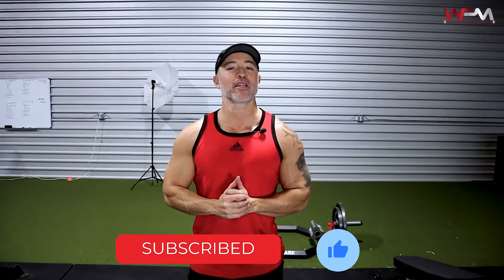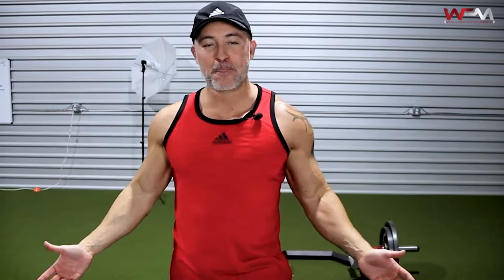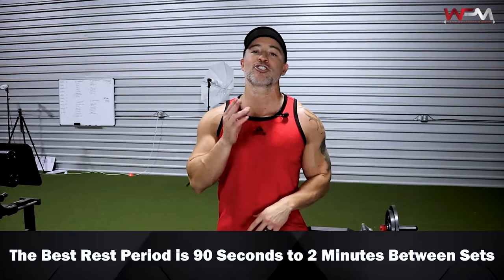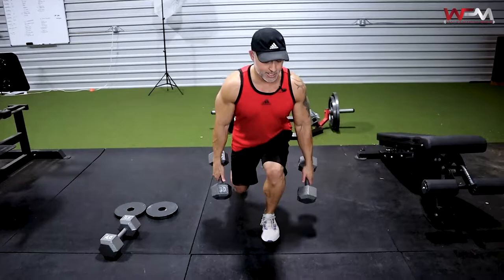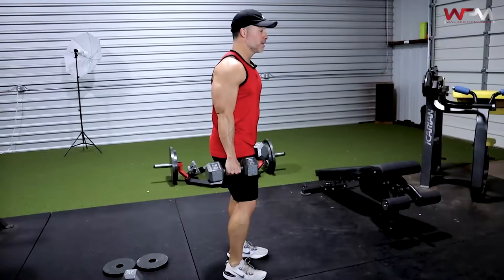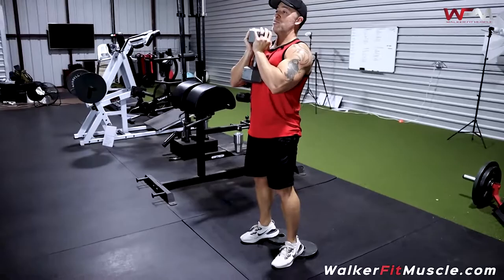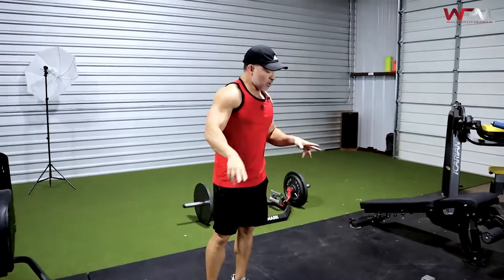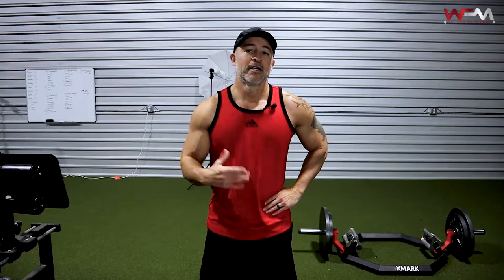How to Build BIGGER Legs🦵🏻 with Dumbbells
In this video, I take you through a leg workout and I show you how to build bigger legs with dumbbells. 🏋🏻‍♂️

Most people think you need to do tons of barbell squats to build bigger legs, but when it comes to adding muscle to your quads, and your hamstrings, I prefer to use giant sets.🔥 Giant sets will help you build bigger legs fast🦵🏻

Giant sets are when you take 4 or more exercises, and you do them back to back with no rest between. This allows you to increase the intensity in your legs without having to use extremely heavy weight.😀

 🏋️  WORKOUT PROGRAMS 🏋️

If you want help and guidance and someone to push you and motivate you so that you can achieve all your fitness goals, then click this link to find out how you can work with me personally...

The personalized training will include amazing workouts that will be custom to you and your unique schedule. I will change your workouts every 4 weeks to keep you motivated, focused, and progressing towards your goal.

👉  Also, you will get custom nutrition plans based on your preferred style of eating. I can design you my recommended carb cycling nutrition plan, or a ketogenic, a balanced macro plan, IIFYM, or any other meal plan you prefer.

🎥  Welcome to the official YouTube Channel of Gary Walker! 💪

My name is Gary Walker and I'm a husband, father, and Christ-follower!

My channel is filled with workout videos, nutrition videos, elite weight loss and muscle building strategies, and helpful tips that I’ve learned over my 30-year training career.

👉  Whether your goal is to build muscle, lose fat, or just want to create the best version of yourself, I can help you reach your goal optimally and rapidly!
I'm a passionate person and I love helping others discover their true potential and experience the tremendous benefits of being healthy and fit.

I absolutely believe  I was put on this earth to show you how to live a healthy, happy, and fulfilling life.

I look forward to sharing my passion with you!